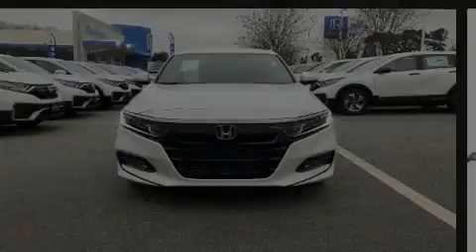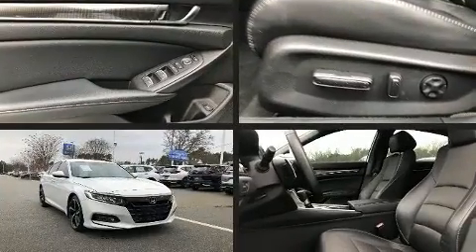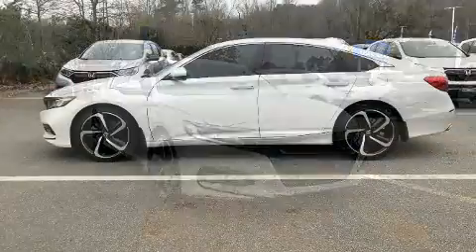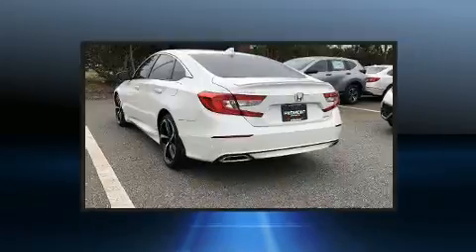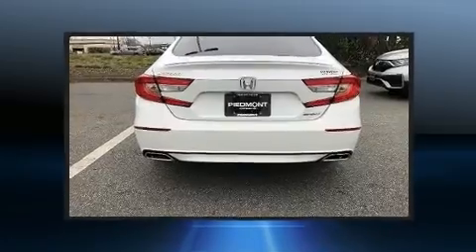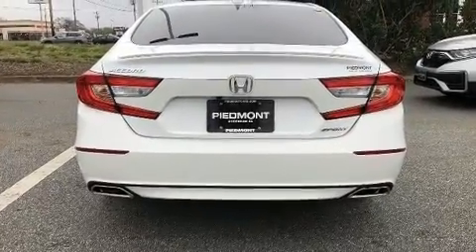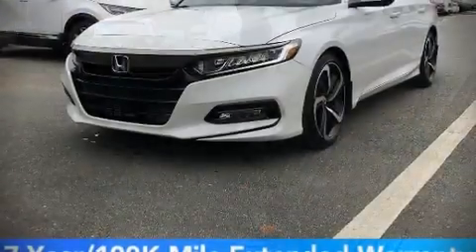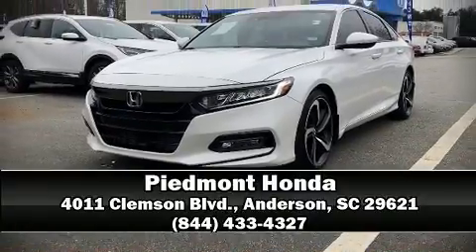2018 Honda Accord Sport 1.5T CVT in Anderson, SC 29621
Piedmont Honda
4011 Clemson Blvd.

Introducing the 2018 Honda Accord. With less than 20,000 miles on the odometer, this 4 door sedan prioritizes comfort, safety and convenience. The aerodynamic exterior design both looks good and enhances fuel economy, providing a smooth and predictable driving experience. A turbocharger is also included as an economical means of increasing performance. Honda prioritized fit and finish as evidenced by: delay-off headlights, speed sensitive wipers, front dual-zone air conditioning, tilt steering wheel, lane departure warning, power windows, and 1-touch window functionality. Audio features include an AM/FM radio, and 8 speakers, providing excellent sound throughout the cabin. Honda ensures the safety and security of its passengers with equipment such as: dual front impact airbags, front side impact airbags, traction control, brake assist, a panic alarm, an emergency communication system, and 4 wheel disc brakes with ABS. Electronic stability control ensures solid grip atop the road surface, no matter how challenging the driving conditions. This vehicle has achieved Certified Pre-Owned status, by passing Honda's comprehensive certification process, including an exhaustive 150-point inspection! Our experienced sales staff is eager to share its knowledge and enthusiasm with you. We'd be happy to answer any questions that you may have. Come on in and take a test drive!